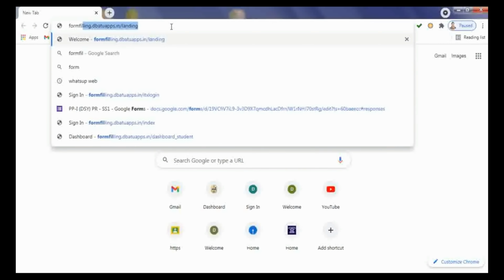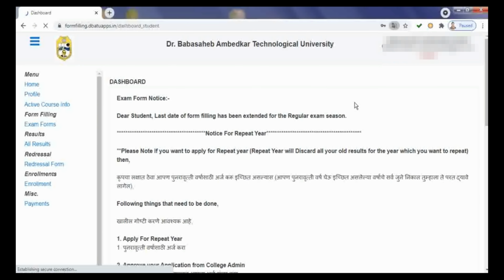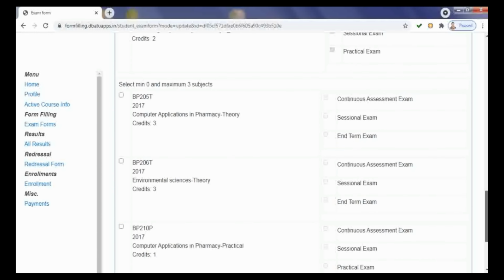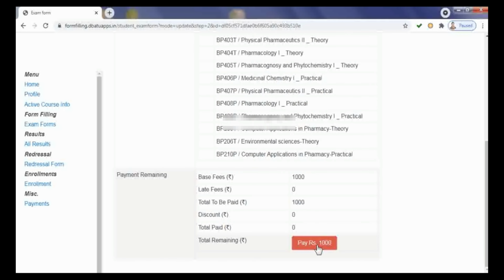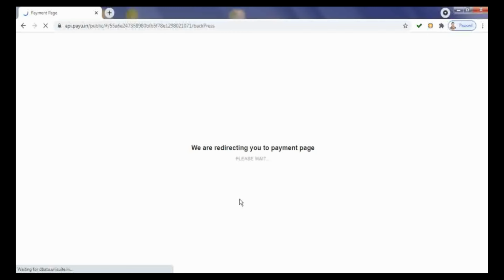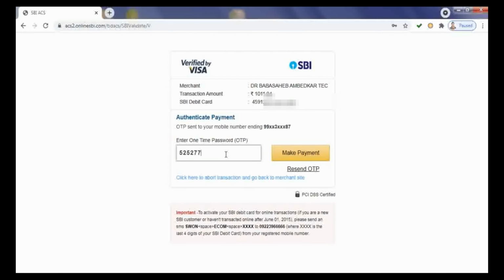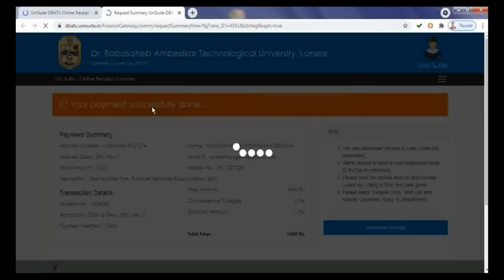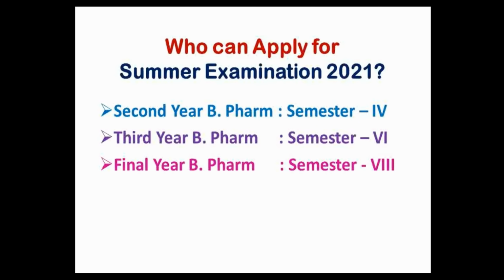DBATU: Summer Exam 2021# Who can Apply? # Complete Process for B.Pharmacy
Dr. Babasaheb Ambedkar Technological university's Exam Form filling process of Summer Semester Examination 2021 has been started.

Link for student login:
formfilling.dbatuapps.in/landing

In the demonstration, exam form filling process is shown for Direct second year admitted students of B.Pharmacy.

Direct second year students have to apply for some non-university subjects of semester II in addition with subjects of regular semester IV.
List of Non-University subjects are as follows -
1) Computer Application in Pharmacy (Theory & Practical)
2) Environmental Science (Theory)

Regular students of second year B.Pharm have to select only the subjects of semester IV.

All other students of other courses can follow this process for their exam form filling. Process will be same only do the subject selection as per your course.